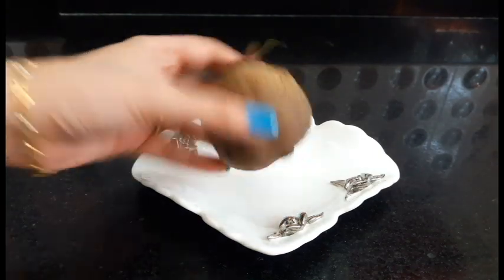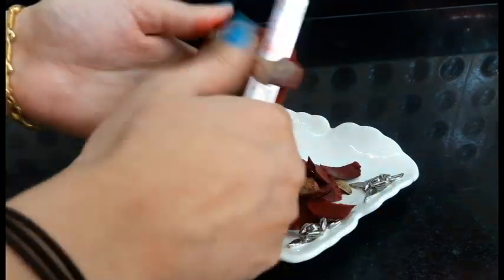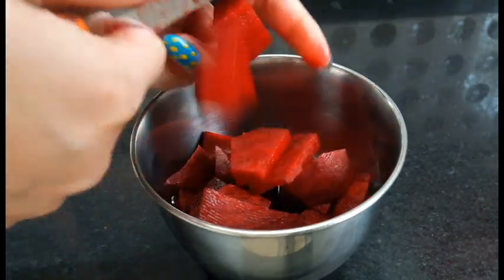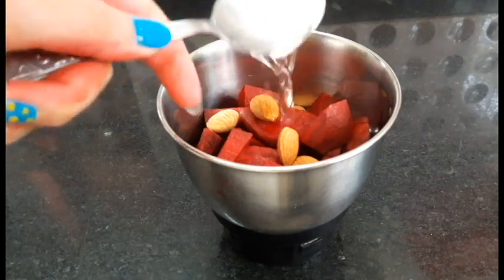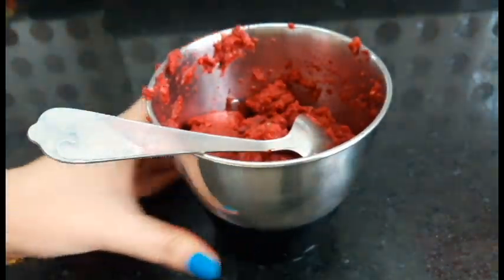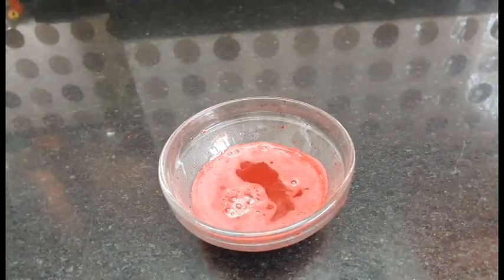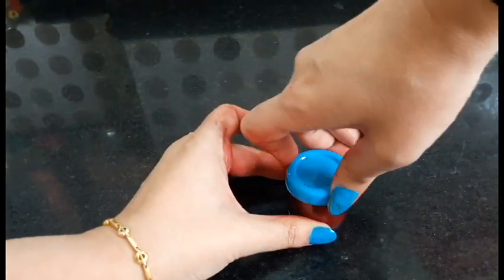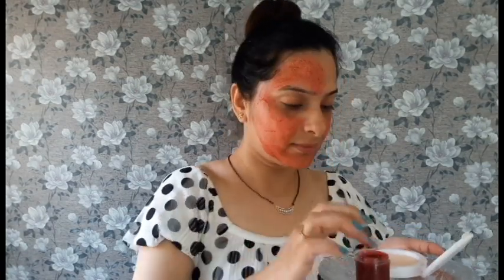Best Face Mask For Pink,Fair,Gowing Skin Instantly#Beetroot Face Mask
BestFace Mask For Pink, Fair, Glowing Skin Instantly
Hi Everyone
The simple Beetroot hold within itself the magic of beauty.If you have oily skin , acne and pimples then Beetroot is your best friend.
If you want to get fair and pinkish look try beetroot face mask and soon you will notice your skin getting fairer.
Dab on beetroot juice to your lips everynight before sleeping the juice work its magic and verysoon you will have soft pinky lips.Hope you like it friends.